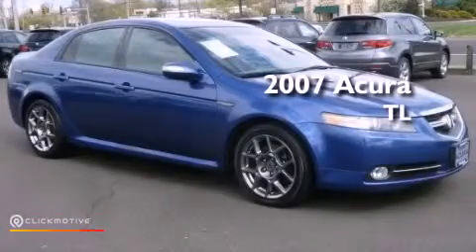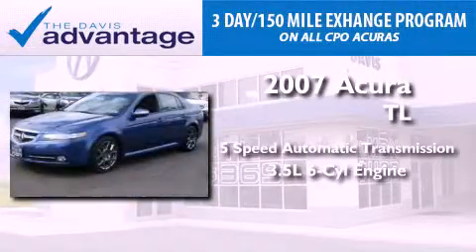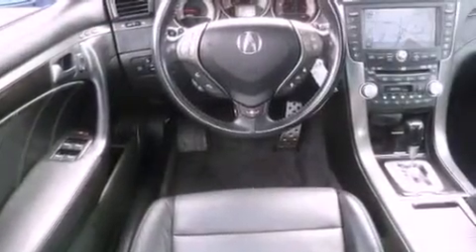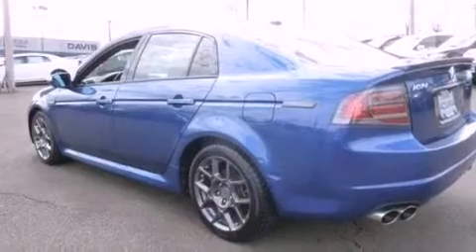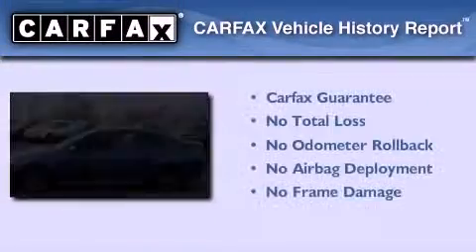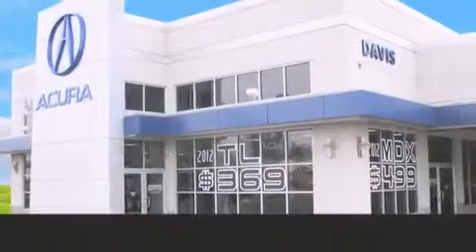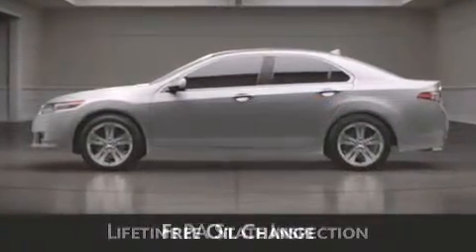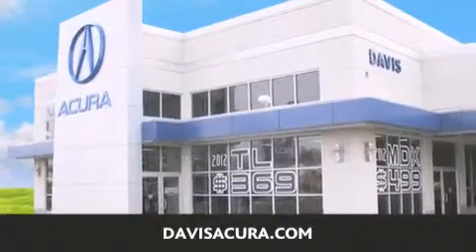Preowned 2007 Acura TL Langhorne PA 19047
Year : 2007
 Make : Acura
 Model : TL
 Engine : Gas V6 3.5L/212
 Trans . : Automatic
 Exterior : Royal Blue Pearl
 Miles : 104,537
 Interior : EBONY/SILVER
 Stock : 8999P